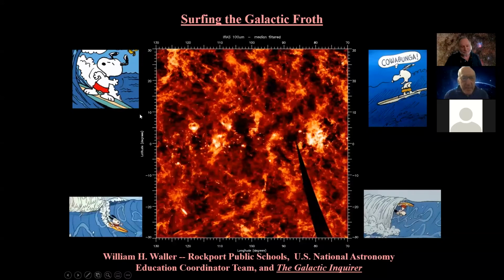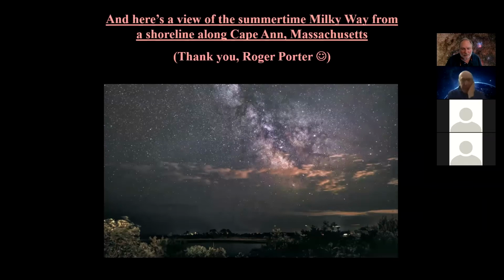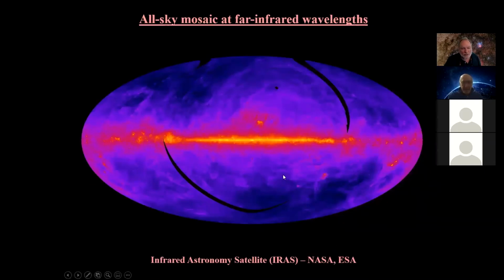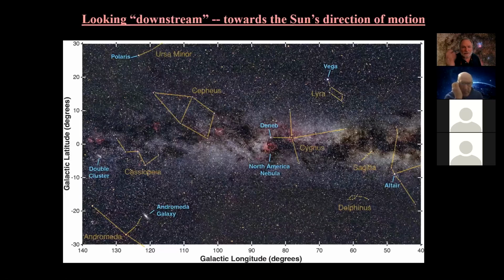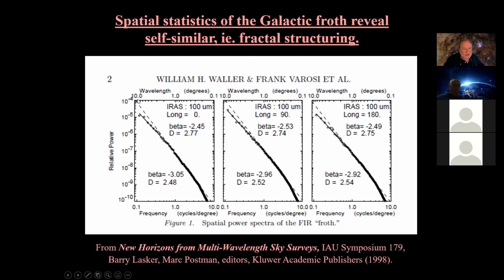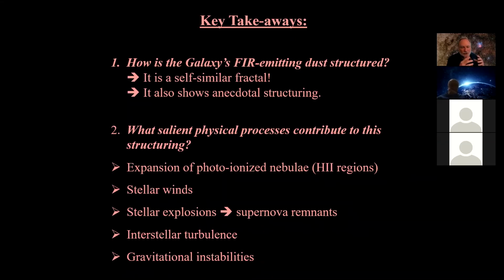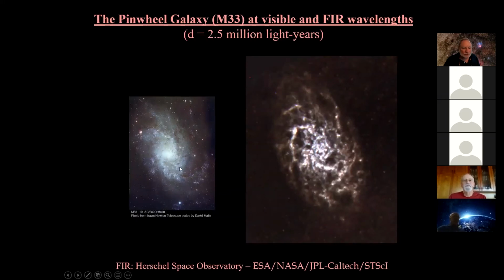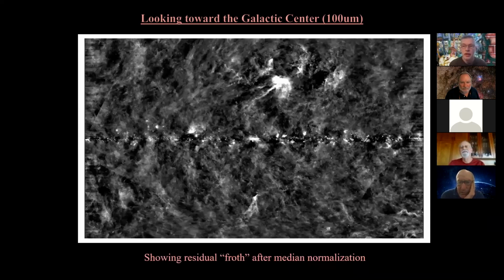Doc Waller's Earth and Space Report — Surfing the Galactic Froth (Ep 11)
Bill Waller, the host of Doc Waller's Earth & Space Reports, discusses different ways of mapping and understanding our home galaxy -- the Milky Way.  Working with far-infrared maps of the sky, he and his colleagues have found a froth of emitting dust which shows fractal structuring.  The balance of mechanisms behind this structuring remains unclear.

1623 Studios is a nonprofit organization dedicated to producing community programming for CapeAnn—Gloucester, Rockport, Manchester-by-the-Sea, and Essex—and to providing a forum for the free exchange of information and ideas. We also provide a full spectrum of creative services to support our mission.